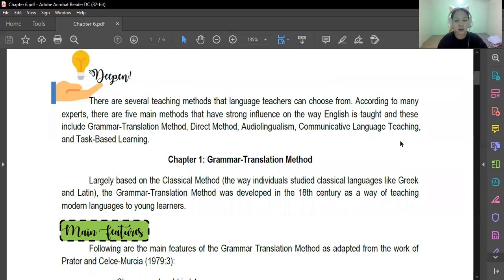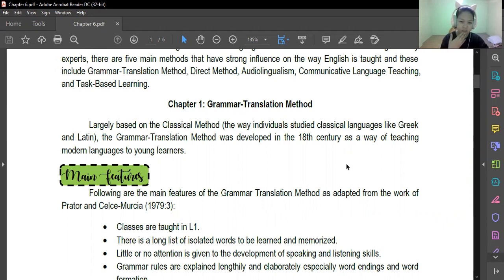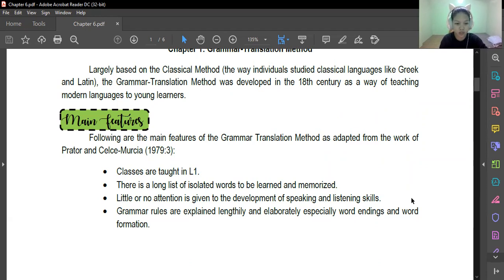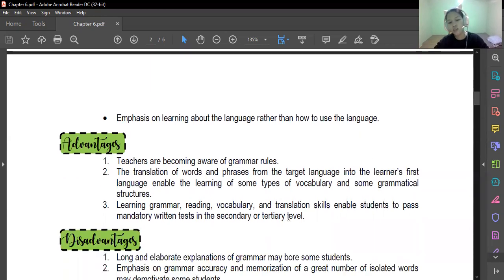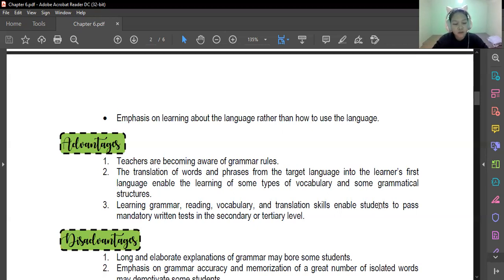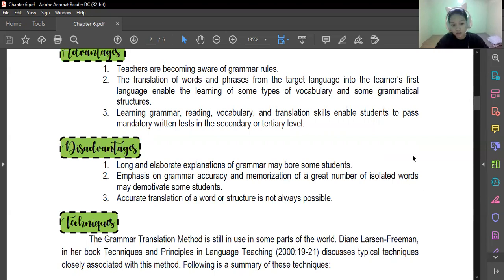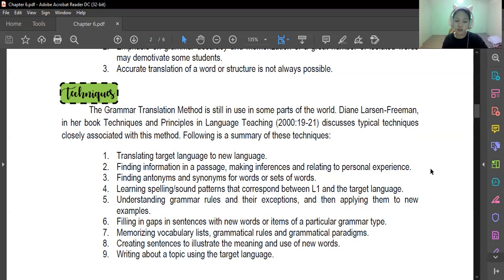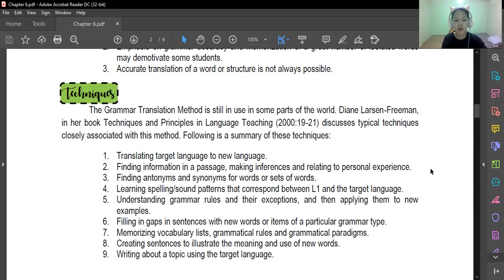Chapter 6: Grammar Translation Method